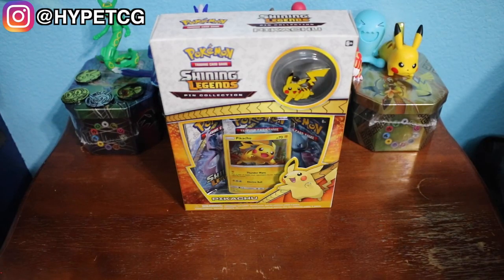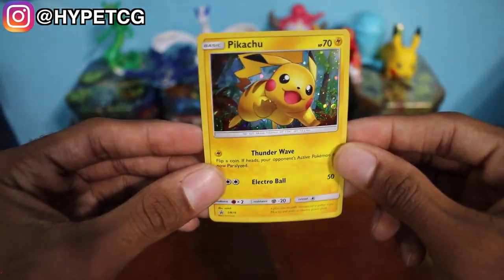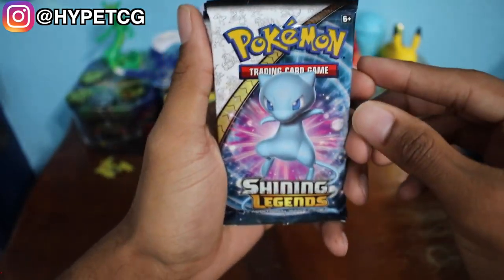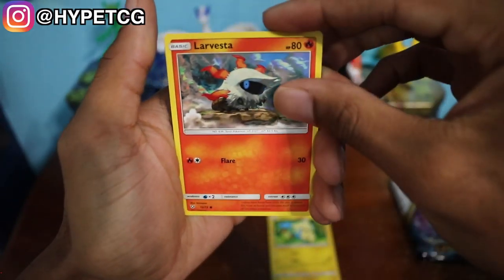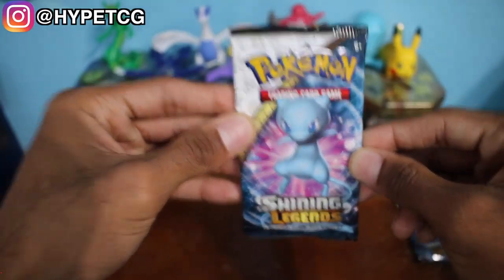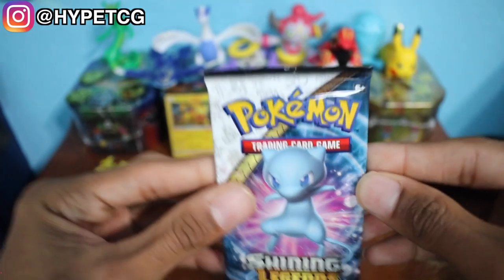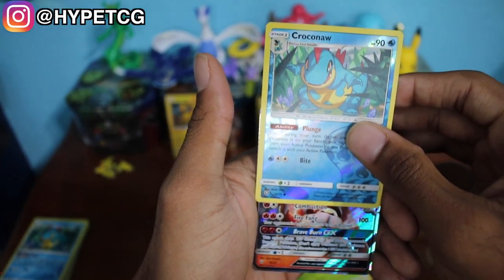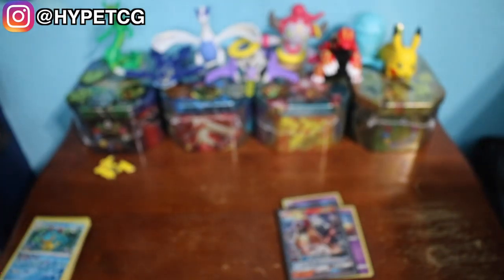OPENING A PIKACHU SHINING LEGENDS BOX!!!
Opening Shining Legends is always awesome! Guaranteed holo or better in every pack! Enjoy!